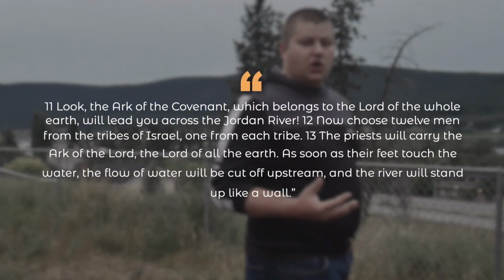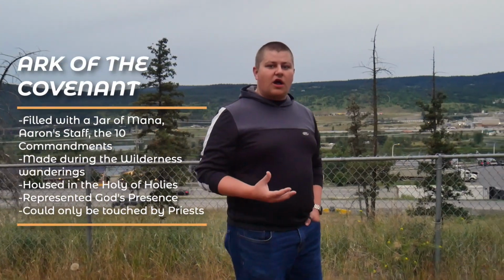Video #7 Why did you Doubt?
Matthew 14:31- Why did you Doubt?

Today we are looking at the question Jesus asks His disciples, "Why did you Doubt?"

Join us as we grow deeper into the word of God together